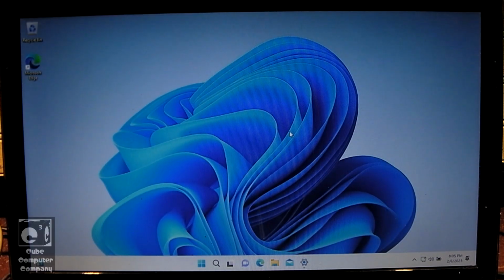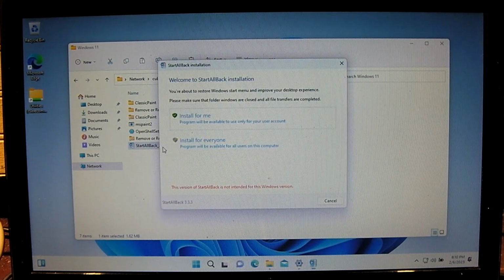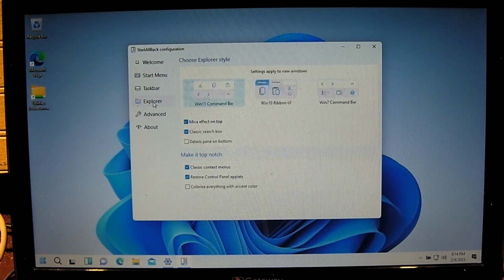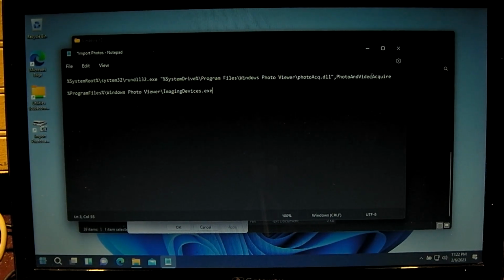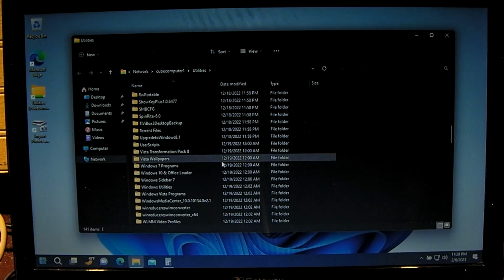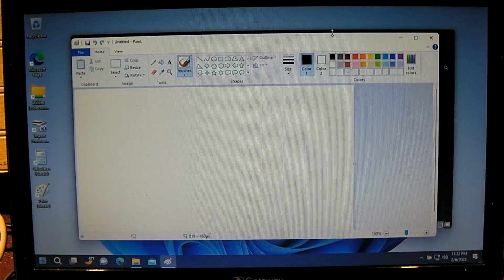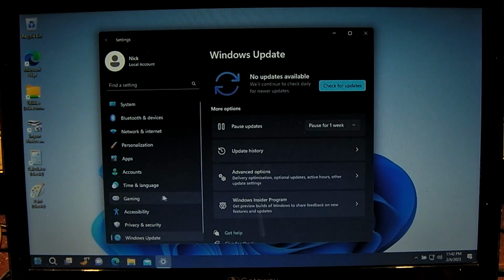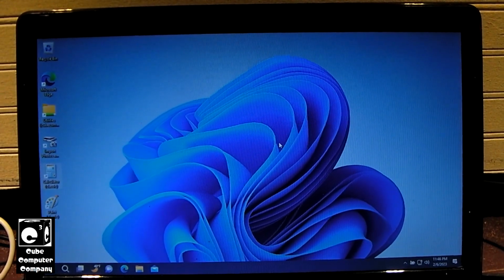6 Easy Ways to Improve Windows 11 Usability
In this video, I'll be talking about 6 different ways you can improve Windows 11's usability! Here are the 6 things outlined in the video:

1. Start Menu, Taskbar & Explorer

2. Classic Import Photos/Videos Wizard & Windows Photo Viewer:
Import Wizard Shortcut: %SystemRoot%\system32\rundll32.exe "%SystemDrive%\Program Files\Windows Photo Viewer\photoAcq.dll",PhotoAndVideoAcquire
Shortcut Icon: %ProgramFiles%\Windows Photo Viewer\ImagingDevices.exe

3. Classic Calculator

4. Classic Paint

5. Classic Games

6. Windows Update
For Group Policy Fix for Win11 Pro, see my old Windows 10 video via the Card link in the above video.